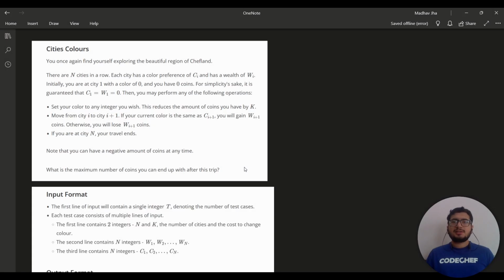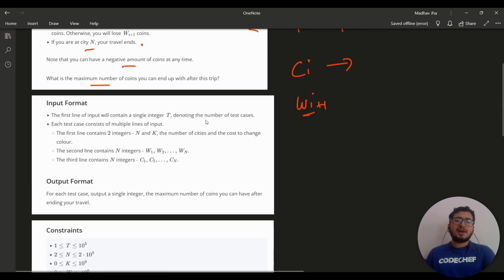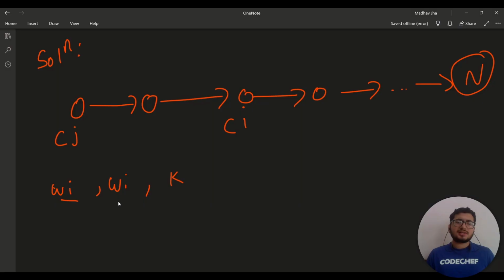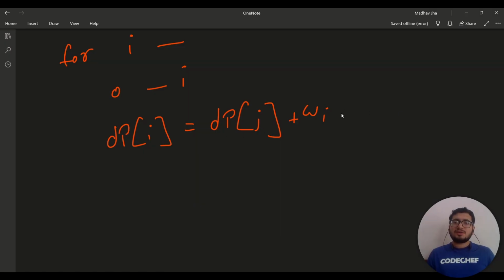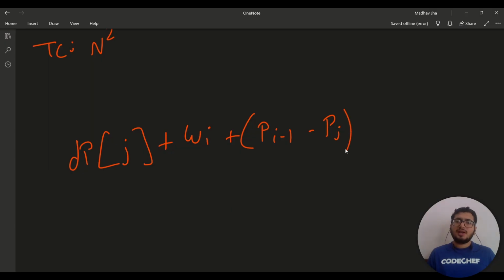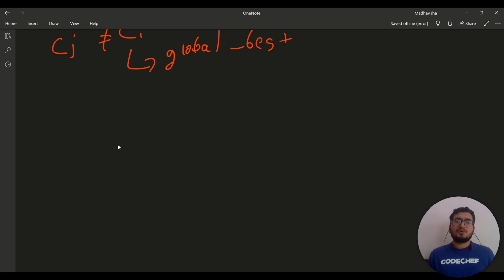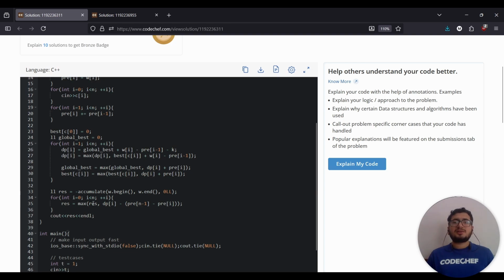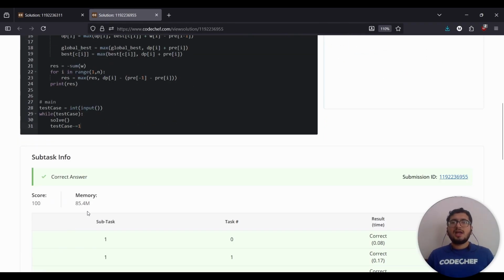Cities Colours | CITCOL | Starter 204 | CodeChef Official Solution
Colour cities under constraints (DP/greedy): find minimum recolouring / count valid colourings — typical DP on sequences/graphs.